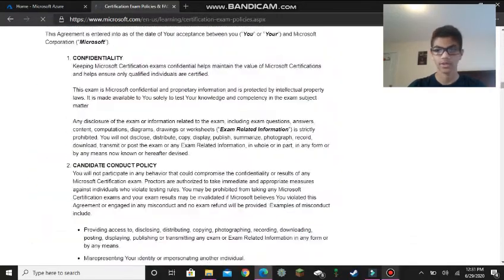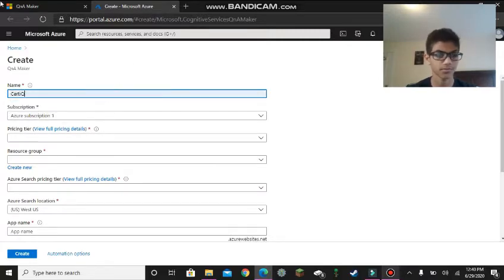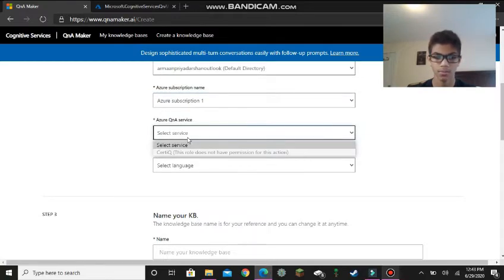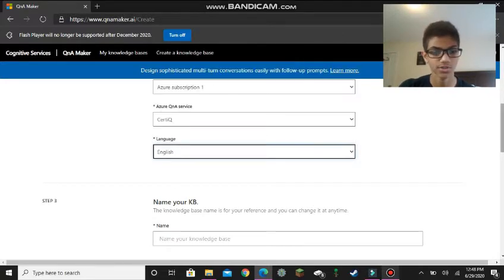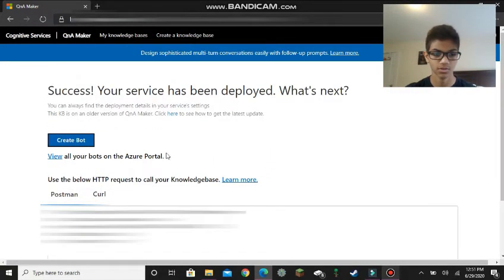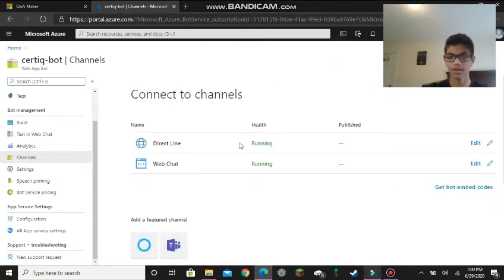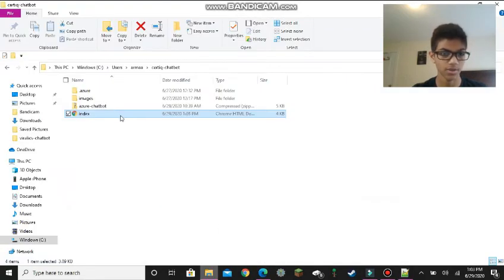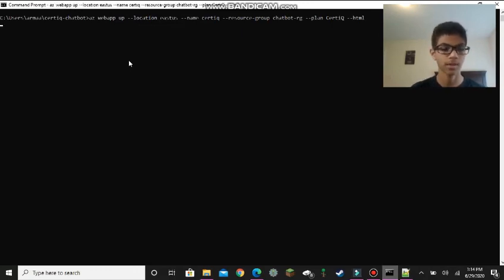Build a Web App Chatbot with Microsoft Azure in 10 Minutes!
Hi! Download the following GitHub repository as a .zip file for the programs used in the video
I will continue to make a few more videos with chatbots.